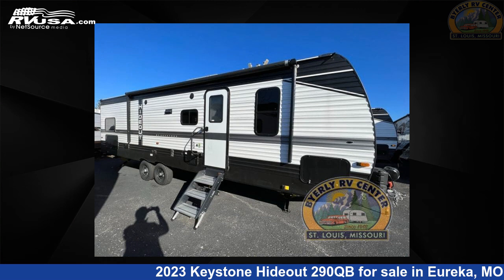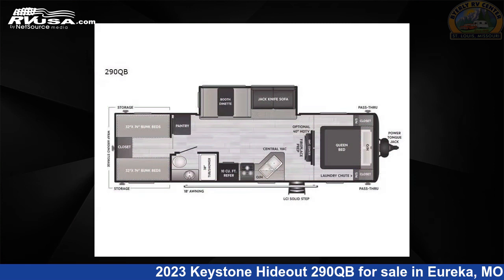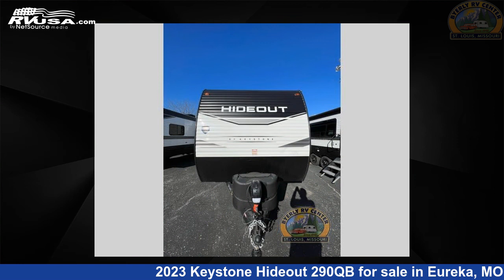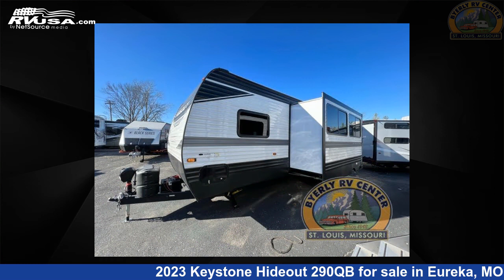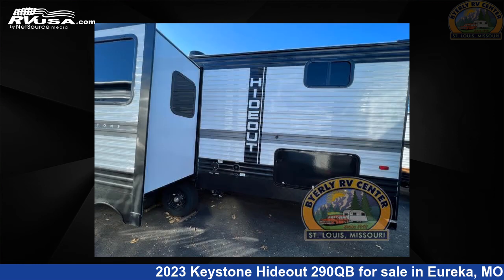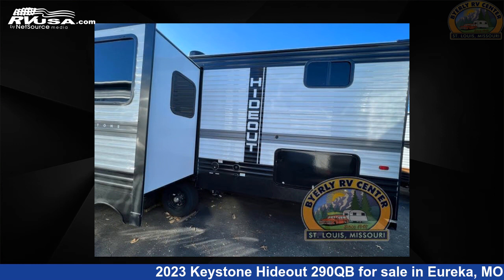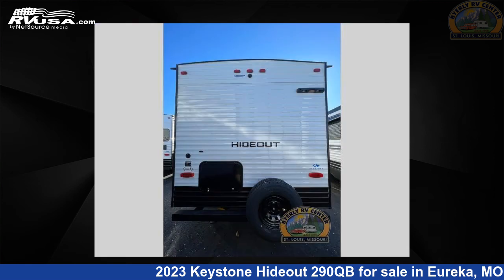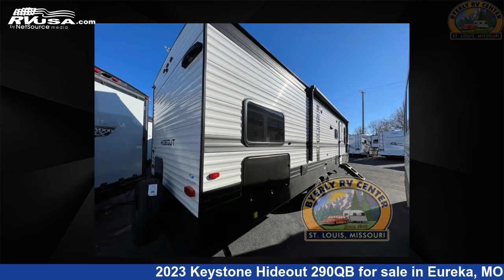Spectacular 2023 Keystone Hideout Travel Trailer RV For Sale in Eureka, MO | RVUSA.com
This 2023 Keystone Hideout 290QB is a Travel Trailer RV. It is located in Eureka, MO 63025 and is offered for sale by Byerly RV. This New Keystone Is 33' 0" in length and features 1 slideout, a Albany interior, sleeps 9, Slideout, and 43 gal fresh water capacity. The floorplan layout of this Travel Trailer features Bunkhouse, Front Bedroom.